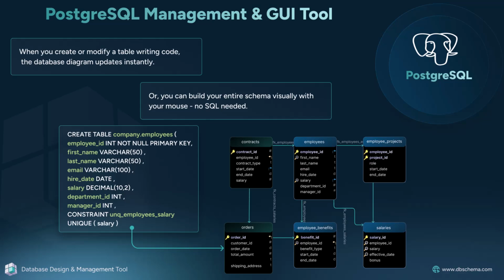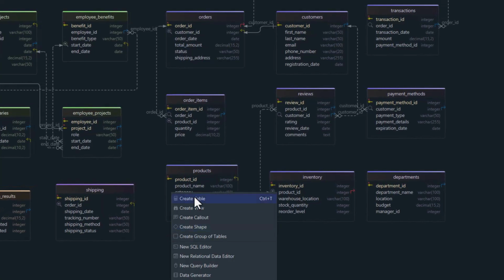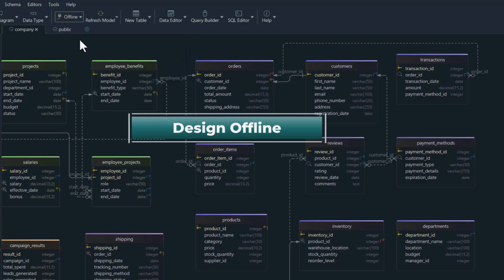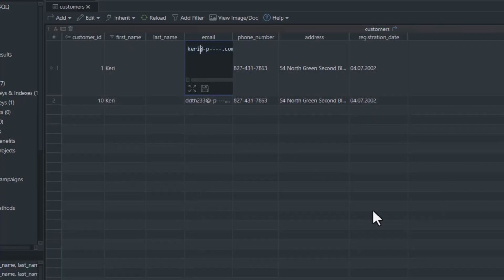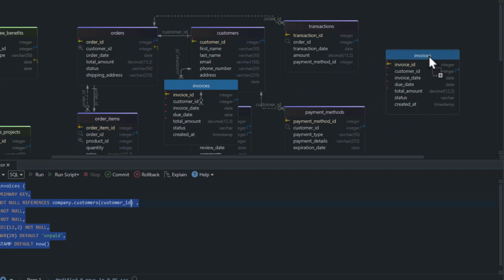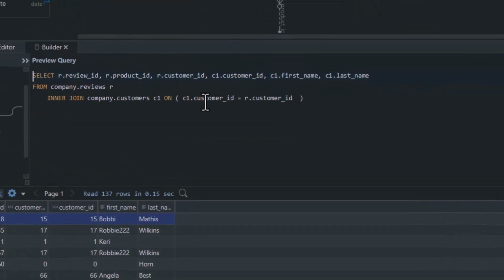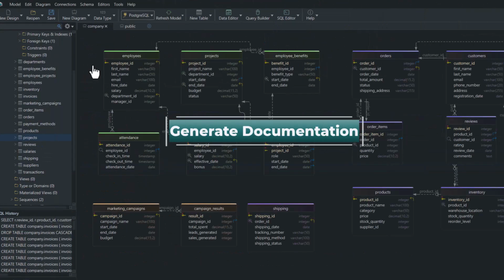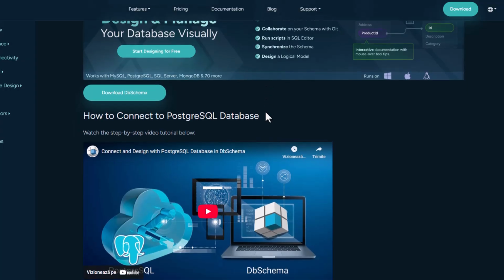Best GUI Tool for PostgreSQL Database Management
Managing PostgreSQL doesn’t have to be all command line.
In this video, I’ll show you how a visual PostgreSQL GUI tool can make things easier:

• Connect and explore your database visually

• Edit tables and schema without writing SQL

• Run queries with syntax highlighting or a visual query builder

• Export data in formats like CSV, Excel, JSON, or XML

• Keep your schema versioned in Git

• Share interactive HTML5 documentation with your team

0:00 Introduction
0:16 Connect to PostgreSQL & Reverse Engineer.
0:47 Visual Diagrams
1:19 Design the Schema Visually
2:38 Explore the Data
4:04 Built-in SQL Editor
4:35 Visual Query Builder
5:18 Track Schema Changes with Git
5:51 Schema Compare
6:16 Generate Interactive Documentation
7:08 Download DbSchema with a FREE Trial